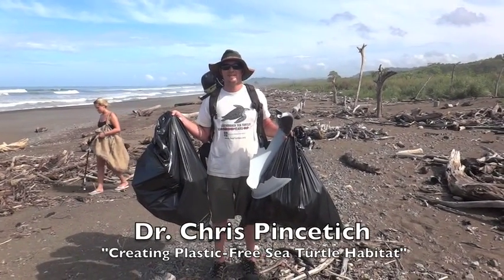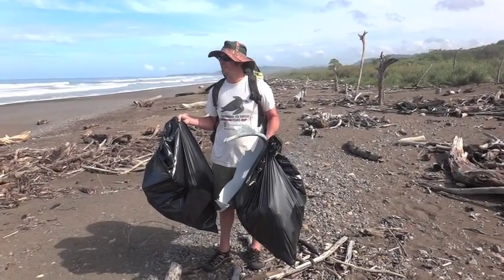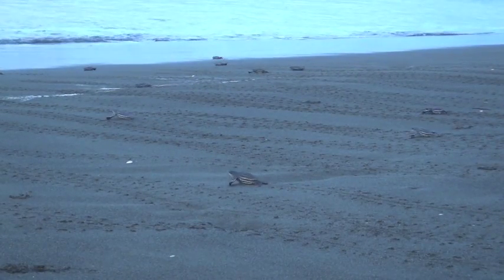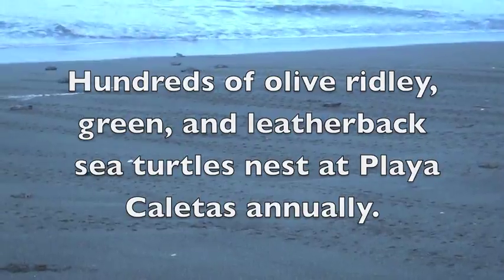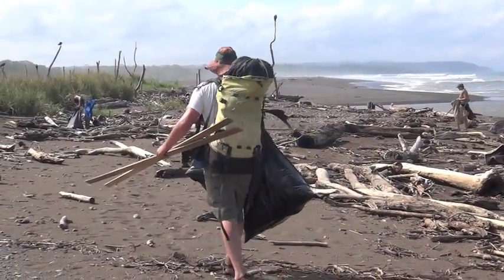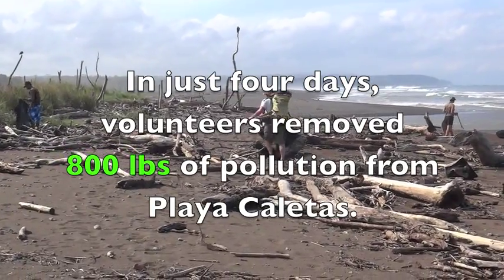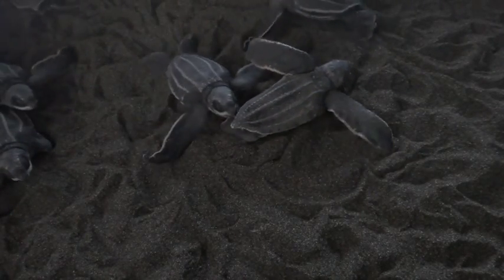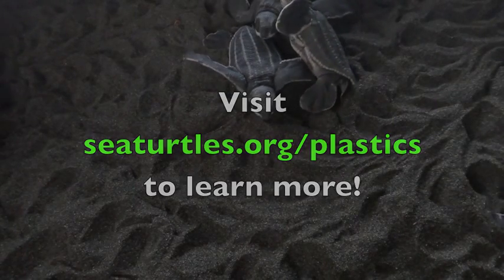Creating Plastic-Free Sea Turtle Habitat in Costa Rica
The "Creating Plastic-Free Sea Turtle Habitat" project is an exciting new challenge for sea turtle conservation camps around the world to transform into action centers for education, science, and beach cleanups all aimed at reducing marine debris and plastic pollution that reaches the ocean and harms sea turtles and all marine life.

Dr. Chris Pincetich led the global launch of the program this month on World Ocean's Day, June 8, 2013 in Costa Rica, where almost every sandy beach is important nesting habitat for endangered sea turtles.

Here is a first look at the project's progress and all the work done towards achieving the project's goals.

The Sea Turtle Restoration Project works around the globe to save sea turtles. The goal of SeaTurtles.org's "Bag the Plastics" campaign is to reduce plastic pollution that harms sea turtles through policy advocacy, beach cleanups, and sound science. Over the last eight years, the "Bag the Plastics" campaigns has resulted in local and regional plastic bag ban ordinances, education of thousands of students, and removal of tens of thousands of plastic items from beaches along sea turtle habitat. The "Creating Plastic-Free Sea Turtle Habitat" project is one of several efforts within the "Bag the Plastics" campaign that are active and ready for you to join in and help them grow!

Learn more about this work and join in to make a difference for sea turtles